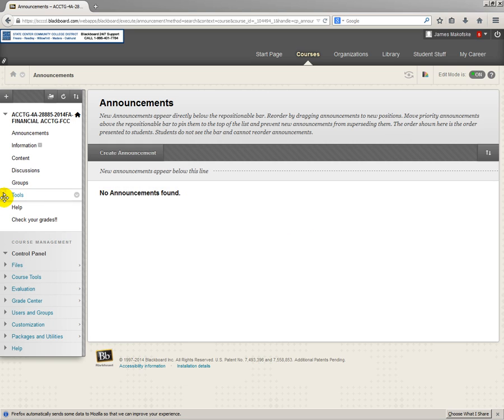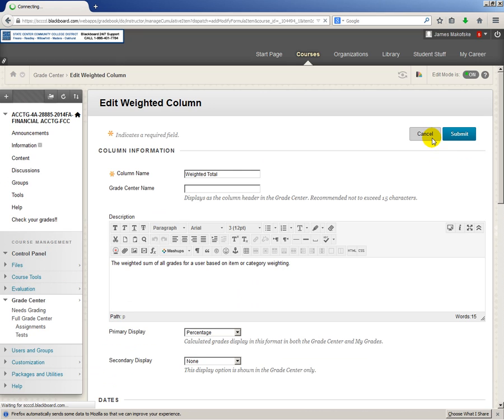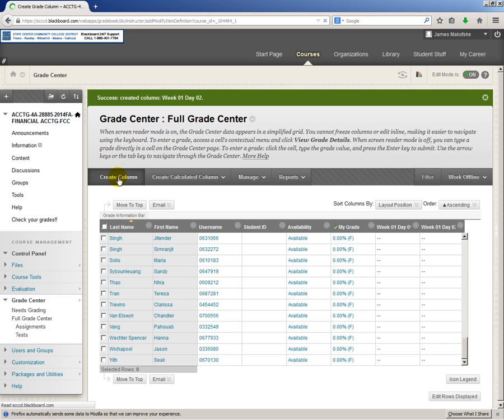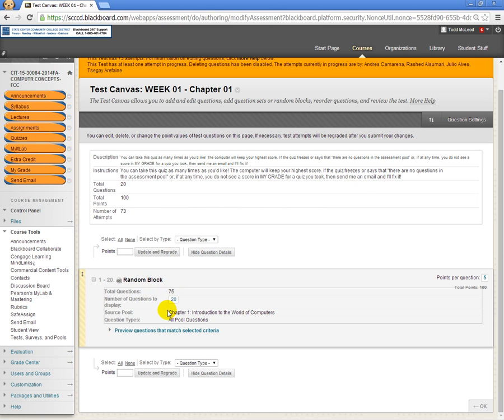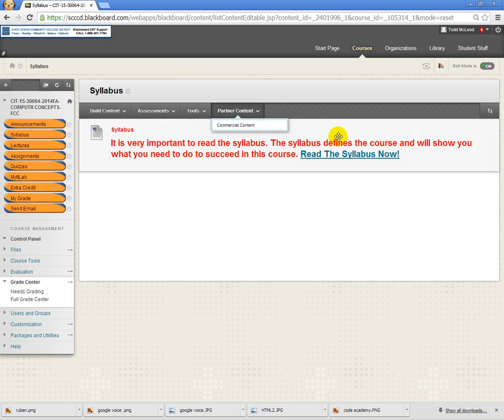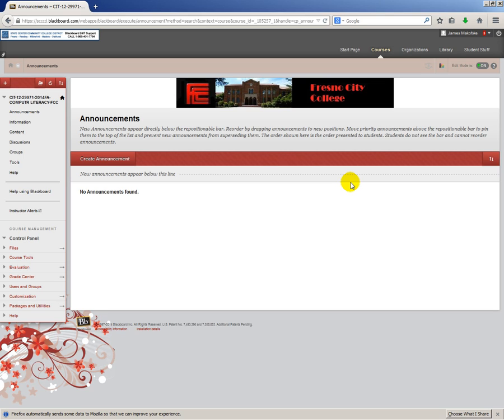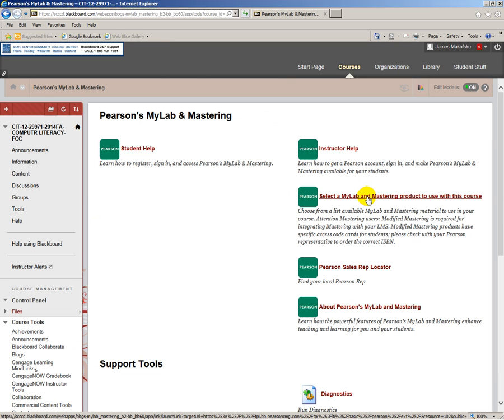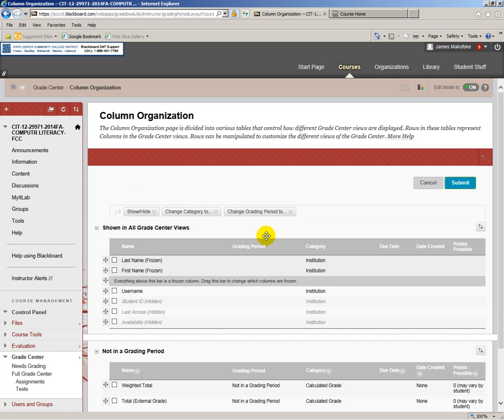BlackBoard Best Practices